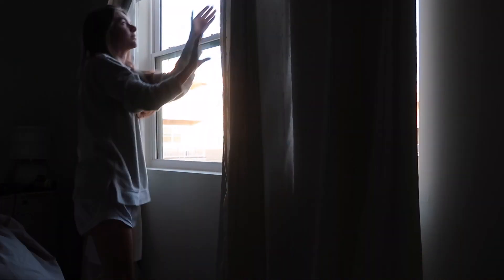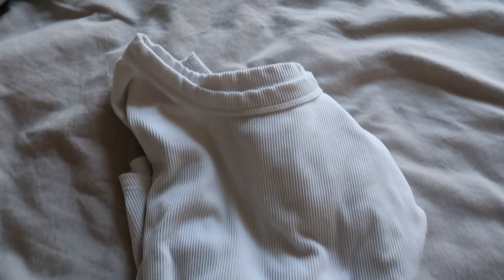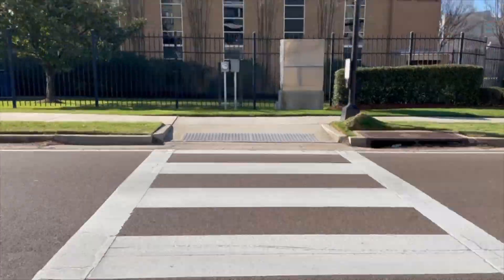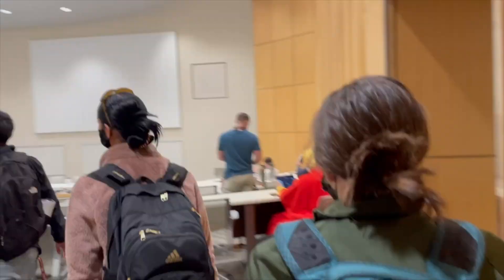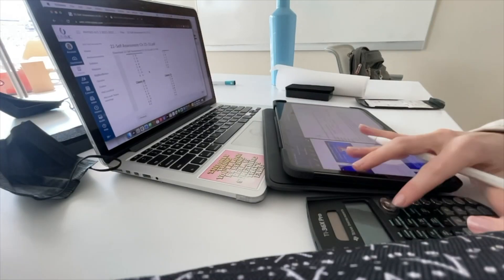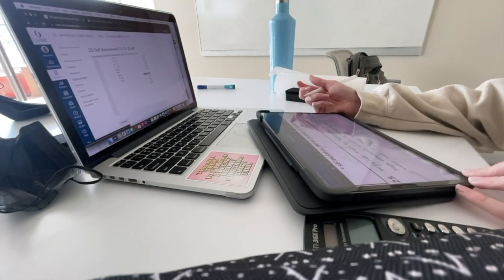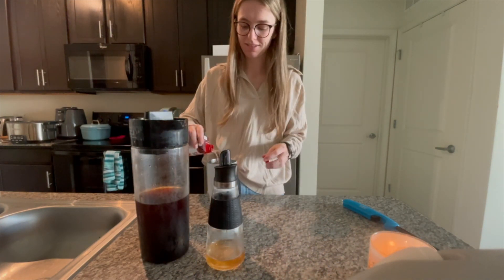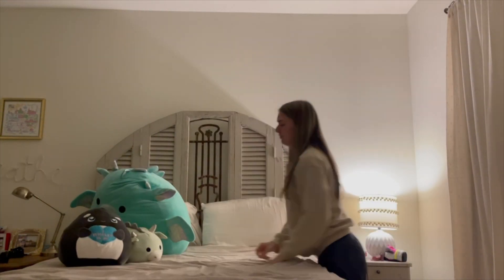A Day in My Life as a First Year Medical Student | Medical School Vlog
This video is a short glimpse into my life as an M1 at UMMC. This is what my day to day looks like almost day! The days might be long and the countless hours of studying seem never ending, but it will all be worth it in the end. I hope you enjoy this look at what a typical first year medical students day entails!